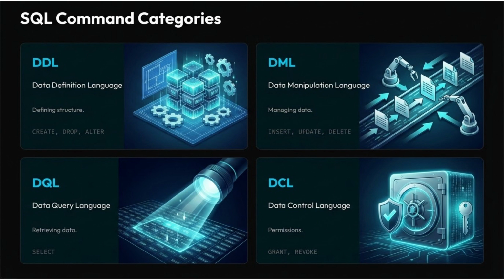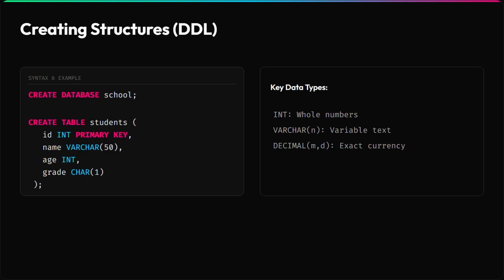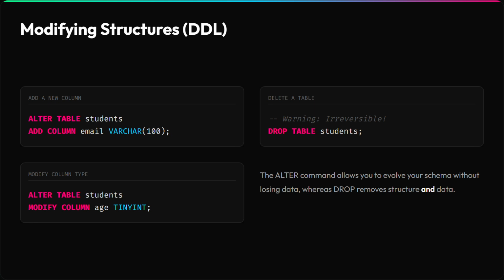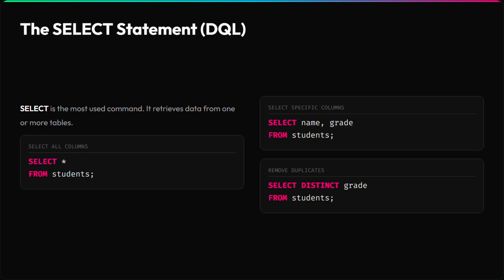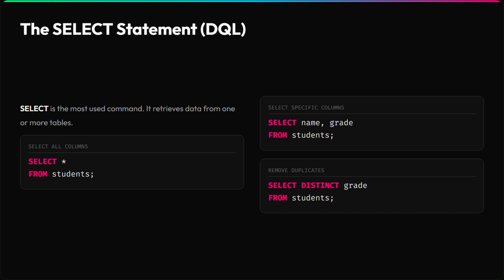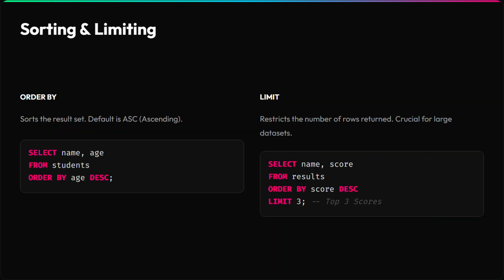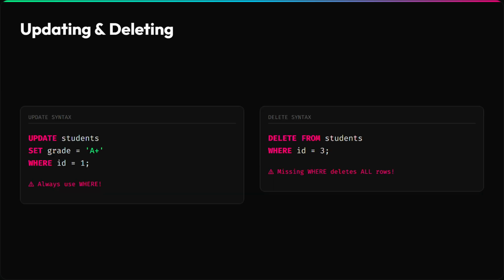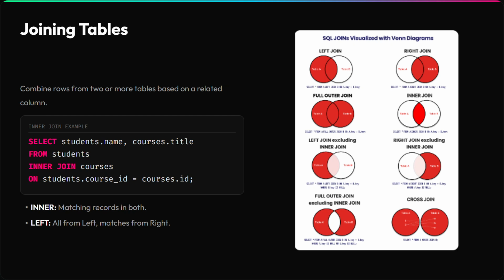My Sql PPT | By Atul Agrawal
Hey! I am Atul Agrawal. This is a MSQL session made as a assingment for my Btech from AITR Indore, so this is not made for the purpose of teaching, but still if you find it informative feel free to like it and even leave a comment. Have a great day ahead :)